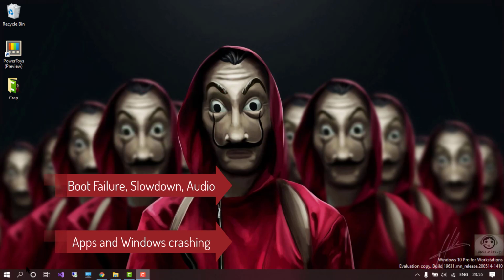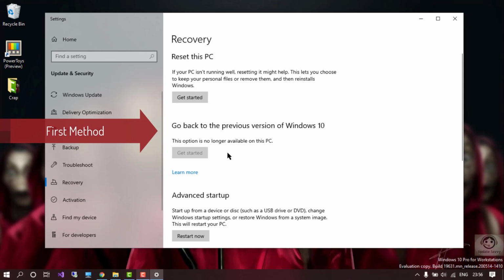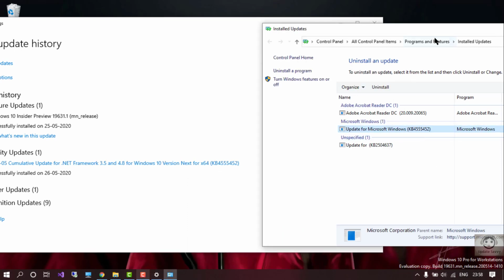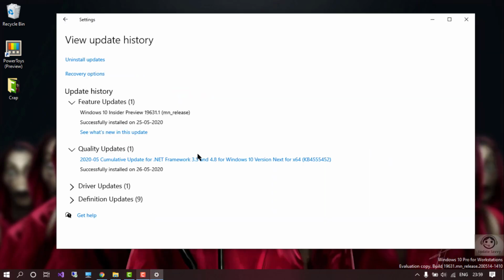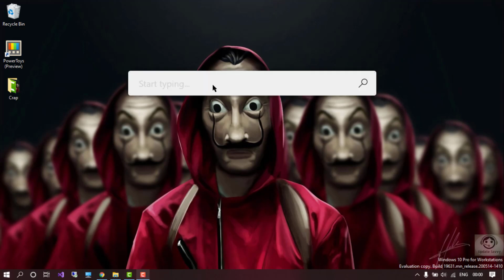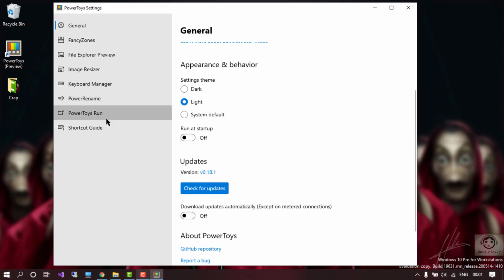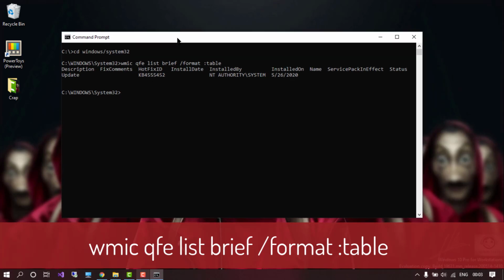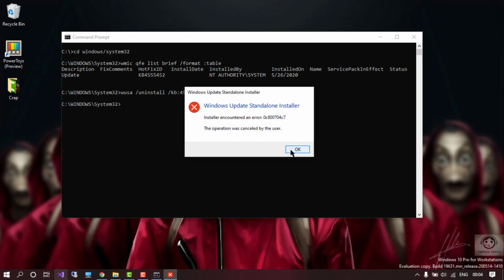How to Uninstall latest Windows 10 Update - Three method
Hey Fam ,
In this video we will dive into , how to uninstall latest update in windows10.

uninstall windows 10 update from command prompt